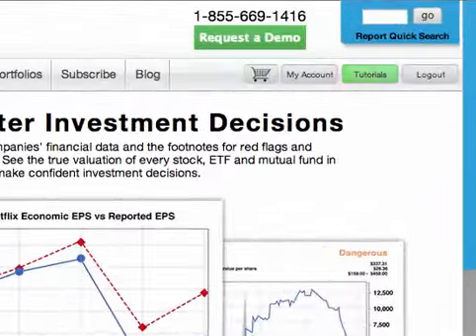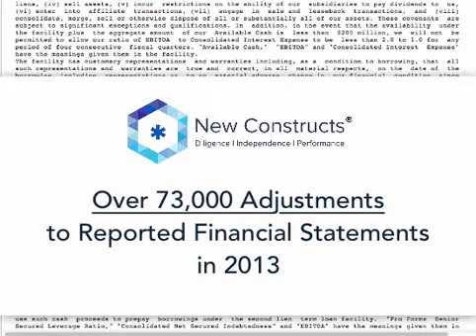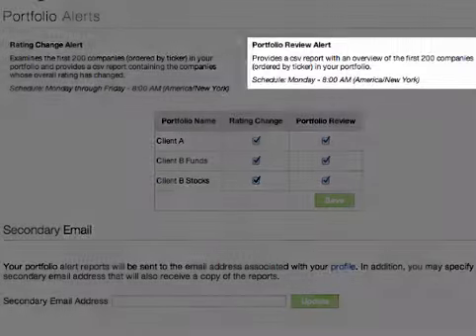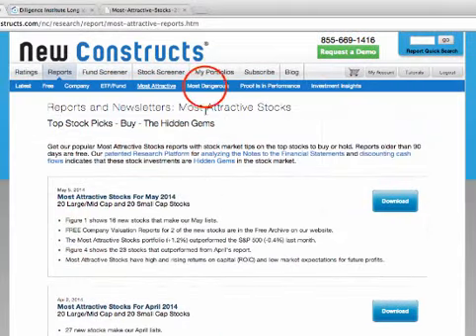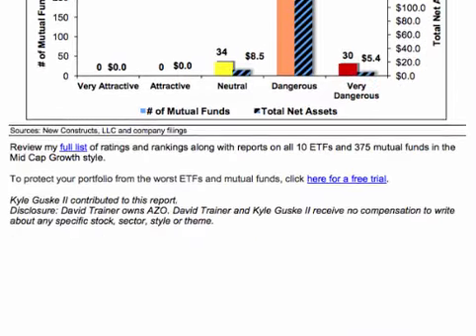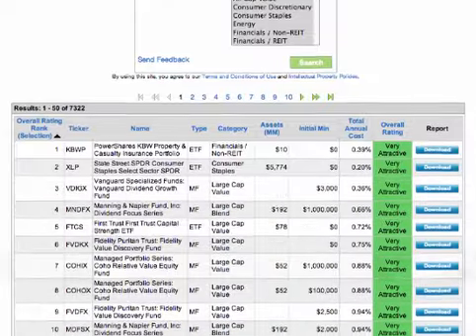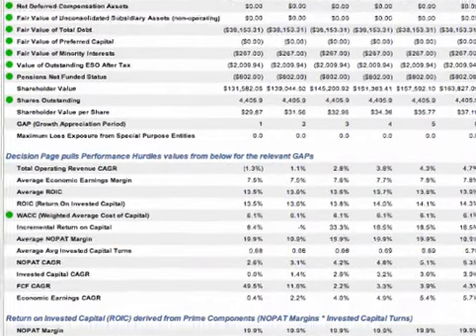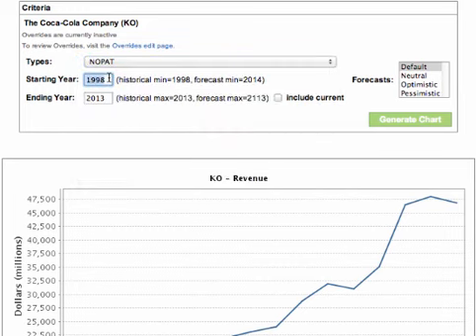New Constructs Virtual Tour & Free Trial